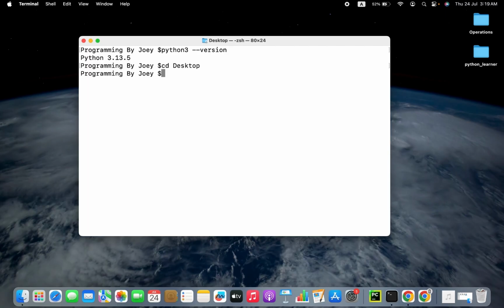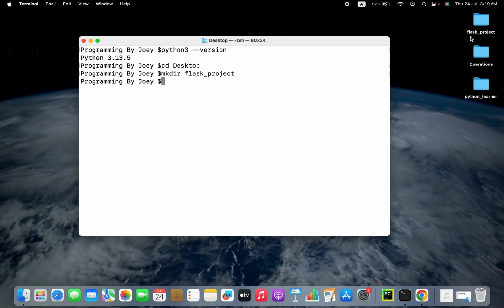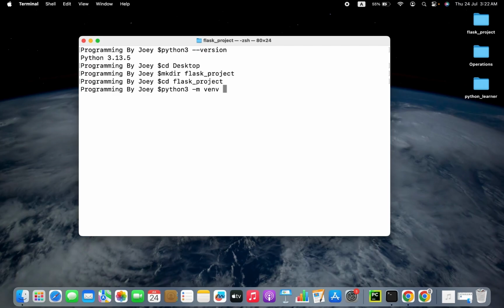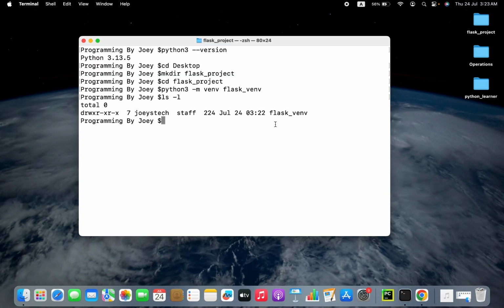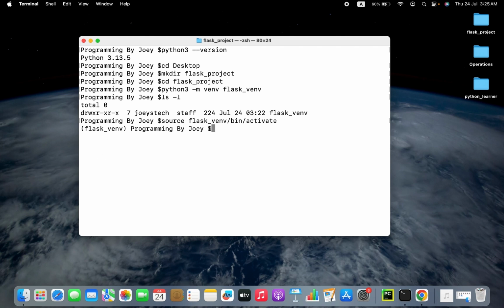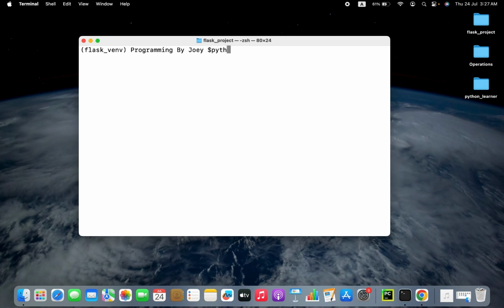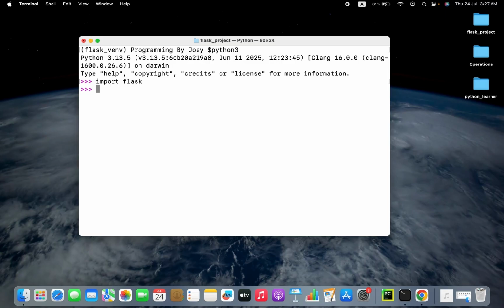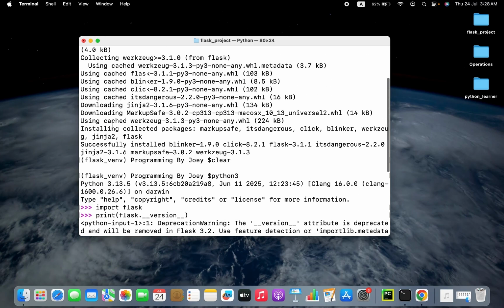How to install Flask in Python 3.13 in 2025 | Install Flask in Python on MacOS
In this video of Joey'sTECH, you will learn how to install Flask in Python (latest version available 3.13) on MacOS.
This tutorial video won't show directly how to install Flask in Python but it will follow the right process of first setting up a python project folder, then create a virtual environment within it and finally install Flask library in that virtual environment.

Flask is a micro web framework in Python used for developing web applications.

This video is beneficial for you if you want to install Flask library in Python on your Macbook Pro or Macbook Air be it Macbook Intel or M1 or M2 or M3 or M4.
You can also use the same installation mechanism to install Flask on Windows too.

Also, this video will show you how to check the version of Python installed on your MacOS.
I will also tell you in this video how to check the version of Flask using one line of Python code.